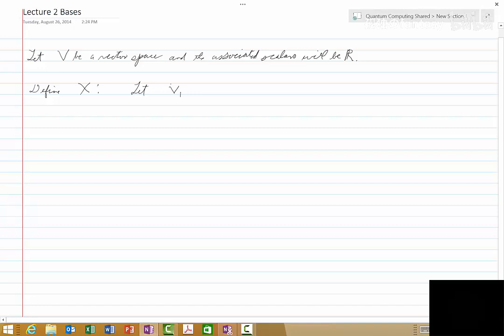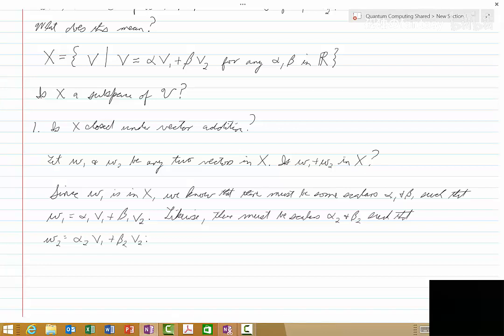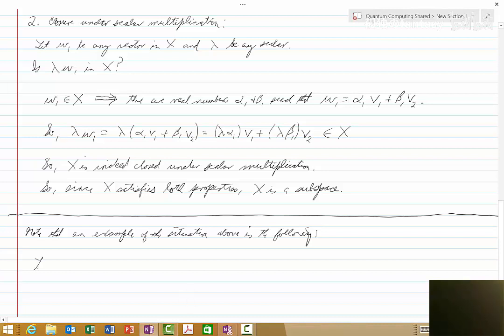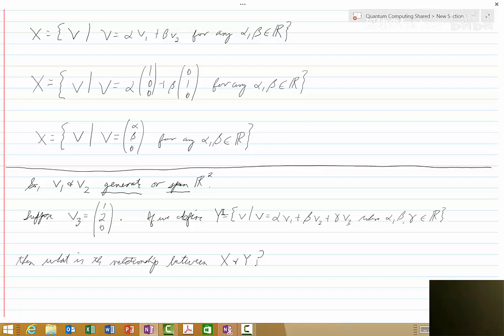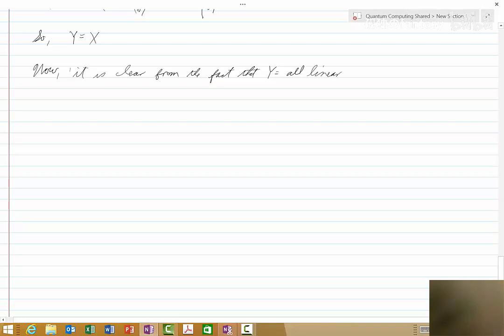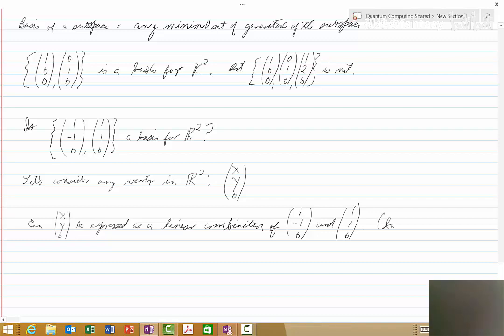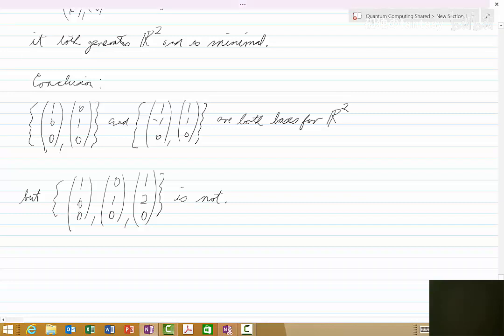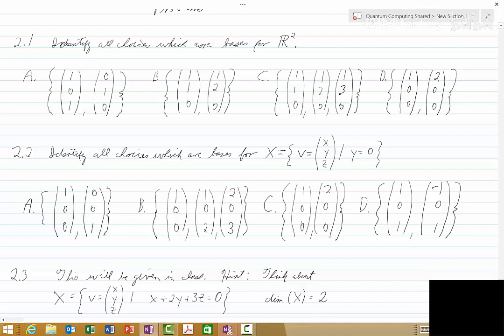【量子计算】Quantum Computing P2 Concepts from linear algebra2